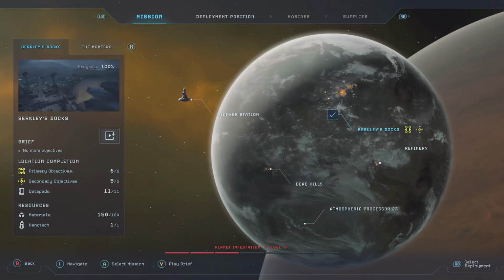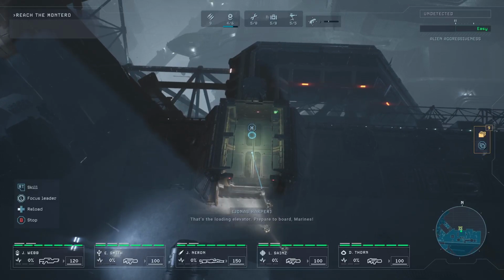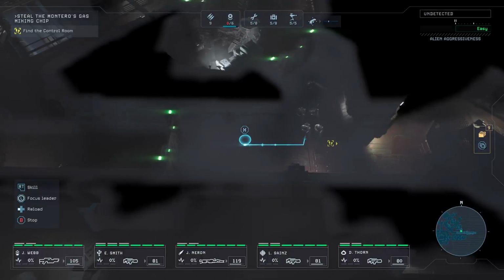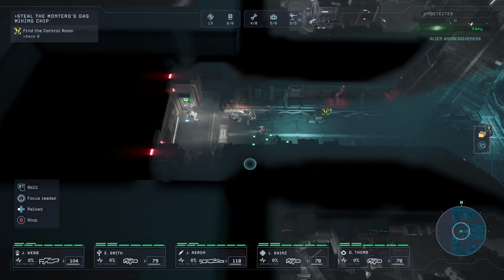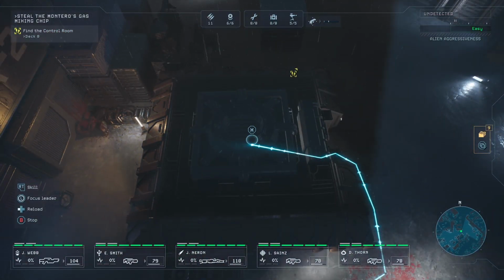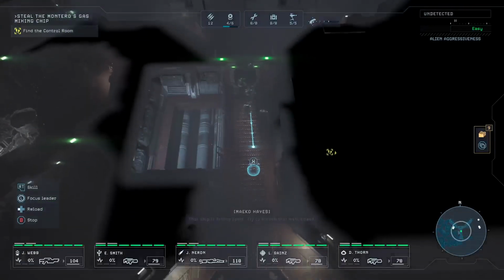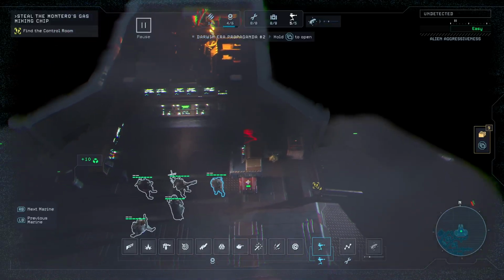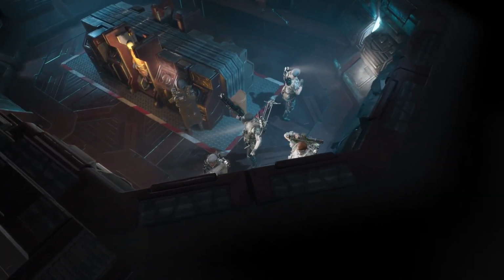Aliens: Dark Descent - 'No-one can hear you scream in a nightmare' Session 11: Montero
The Cultists have a ship of their own, The Montero. It's back to Berkley Docks to raid the vessel and take what we need for our survival. Cramped corridors, the darkness provided by a power-cut and the ever present threat of deadly Xenomorphs make this whole thing a dicey endeavor. Let's take it slow, check those corners and get what we came for, -- Watch live